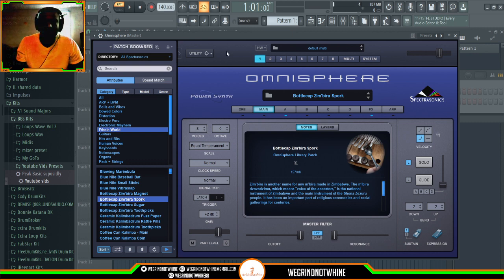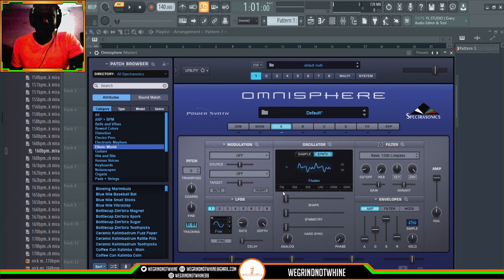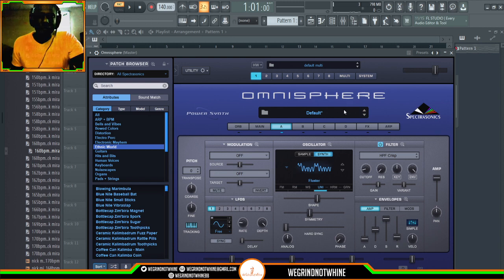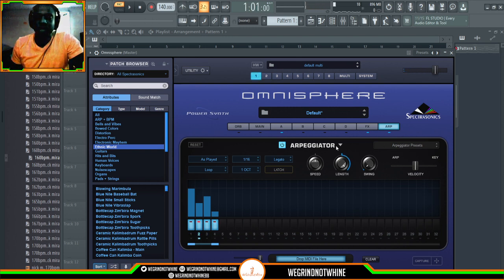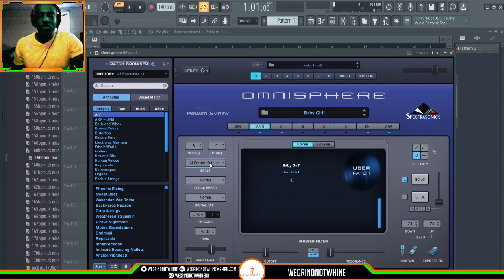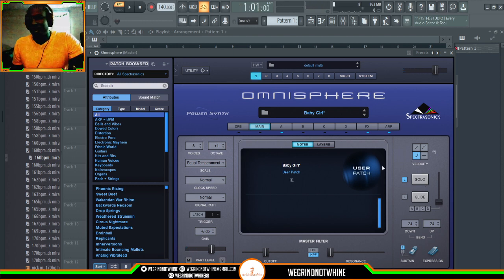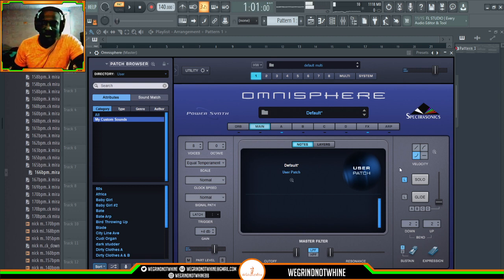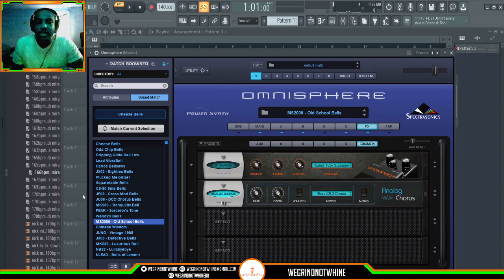HOW TO Create Sounds in Omnisphere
This video is all you in to start creating custom sounds in Omnisphere using my workflow. This video is for most beginners who are new to omnisphere and just want to get the ball rolling.  I hope this helps and thanx for watching.